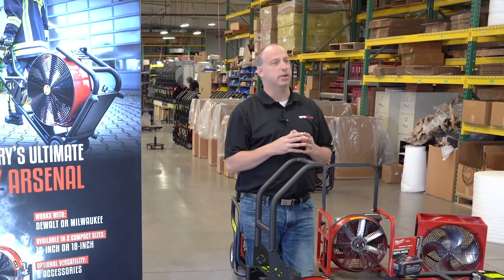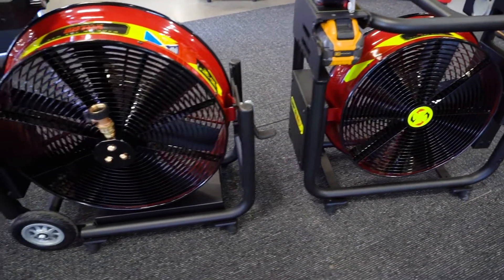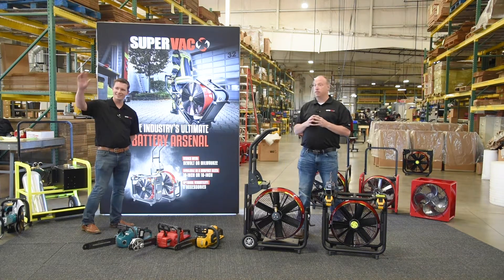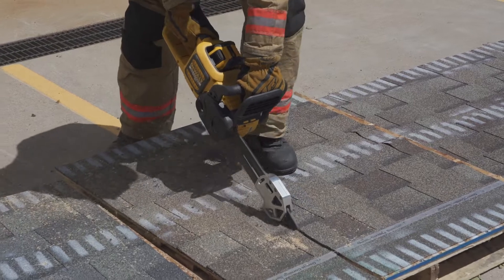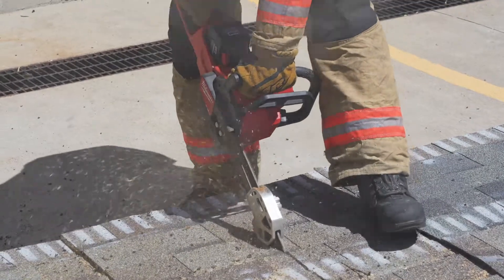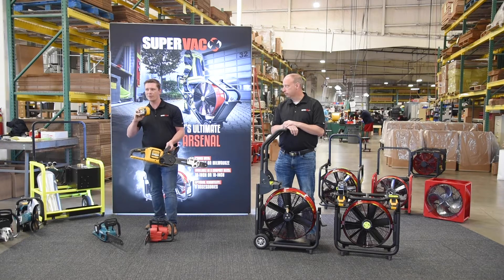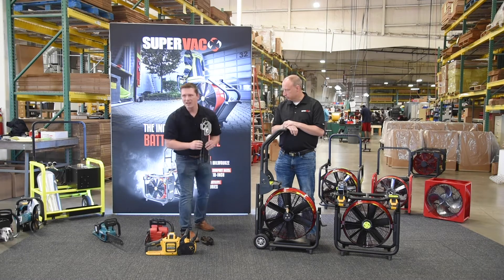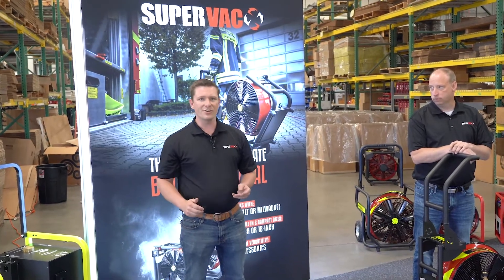Super Vac Unveils Battery-Powered Chain Saw Conversion Kit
Super Vac's battery arsenal keeps growing! Here's a look at our newest addition — Super Vac's Battery-Powered Chain Saw Conversion Kit. This kit turns an ordinary Makita, DeWalt or Milwaukee battery-powered saw into a heavy-duty rescue saw, joining our also-expanding lineup of battery fans. Check back at 10 a.m. MST tomorrow for our "splash" video on this new product.